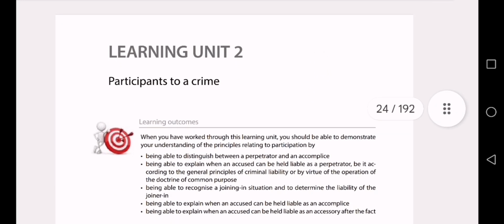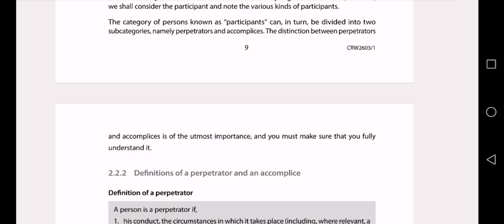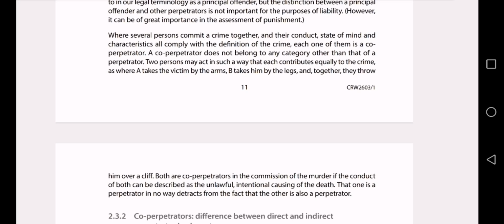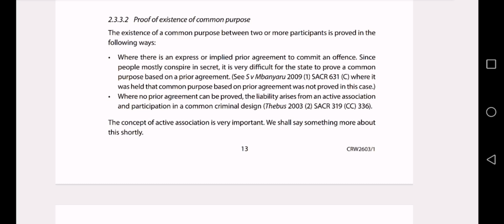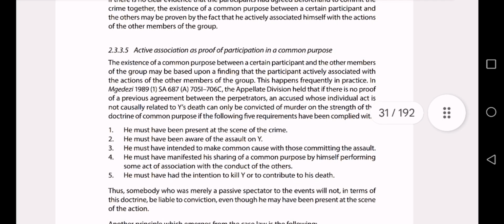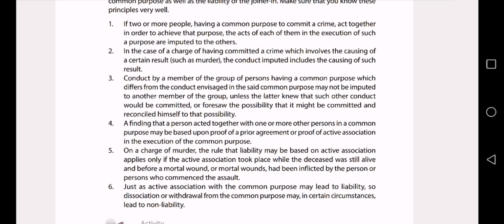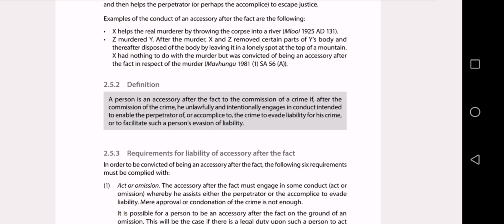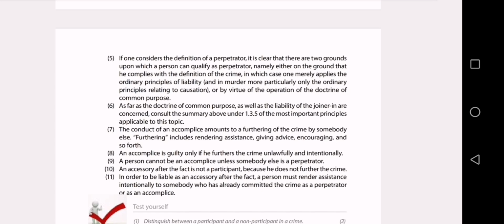CRW 2603 LEARNING UNIT 2